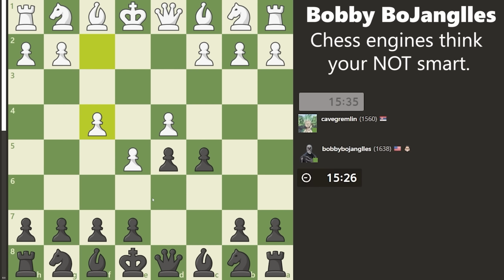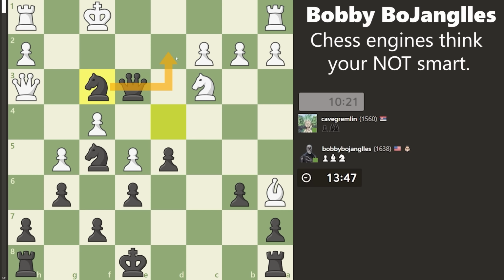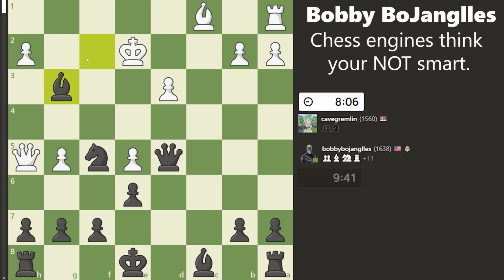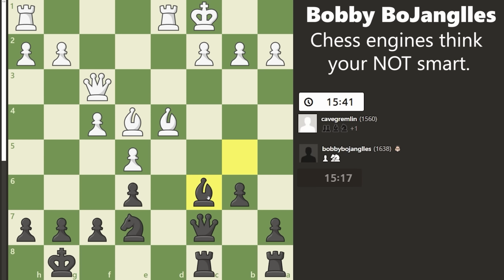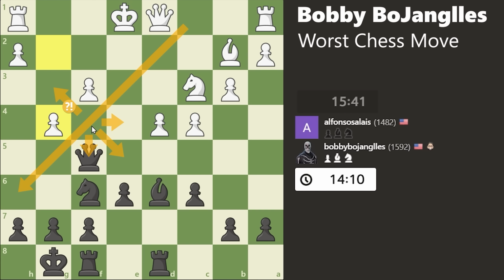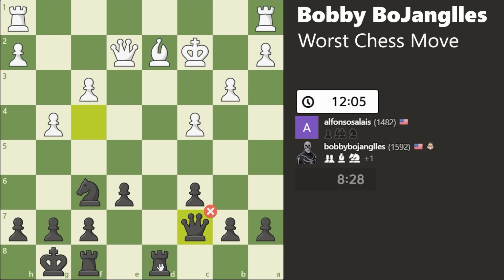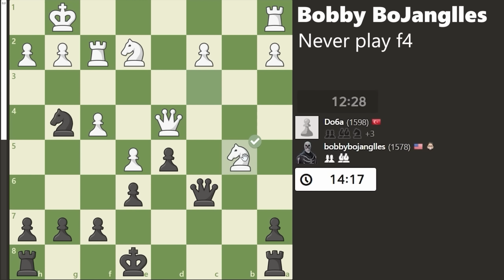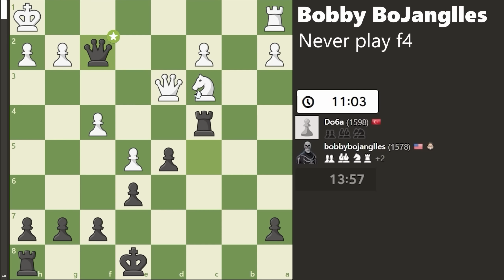How to Win When They Play f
3 Caro Kann chess games with commentary explaining why moving the f pawn is generally a bad idea.